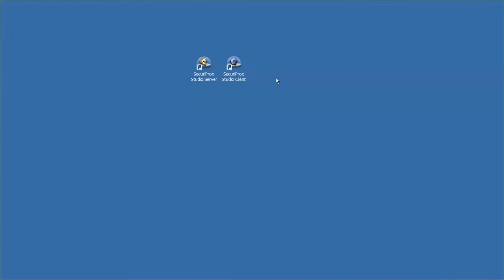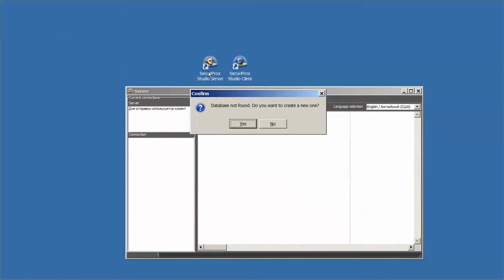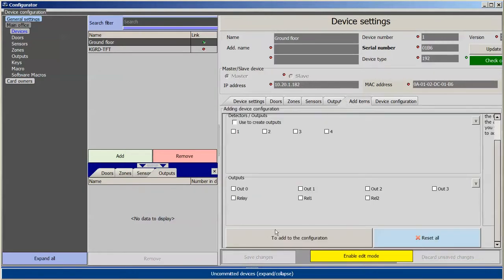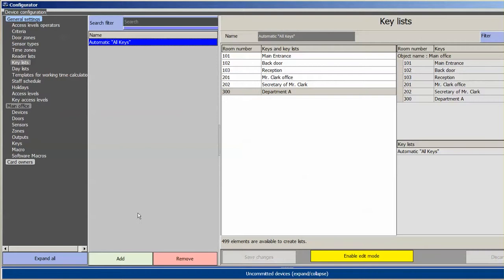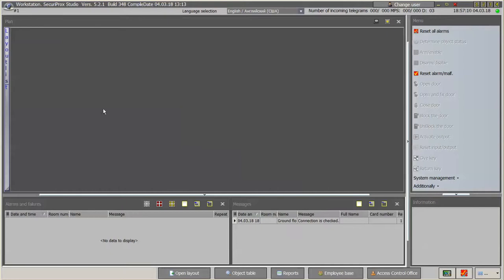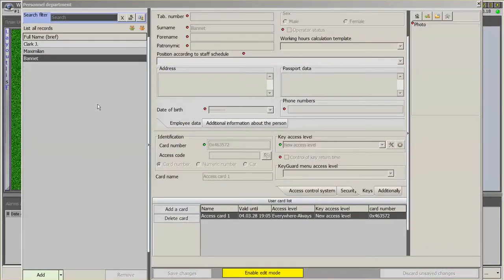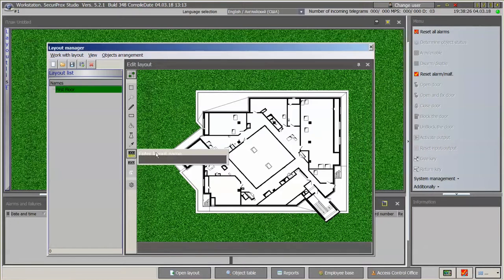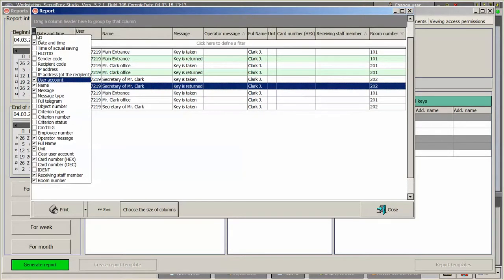Video tutorial. Setting up the Key manager system KeyGaurd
The Key management system KeyGuard.ru